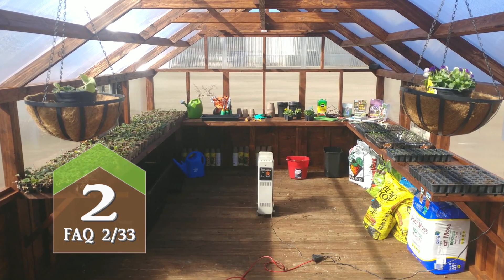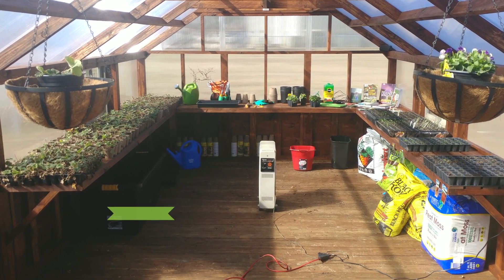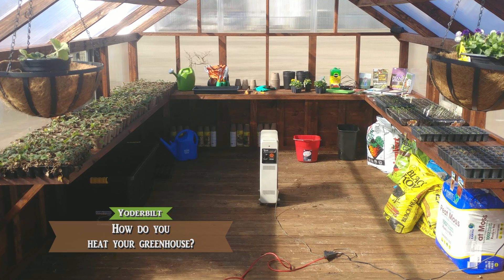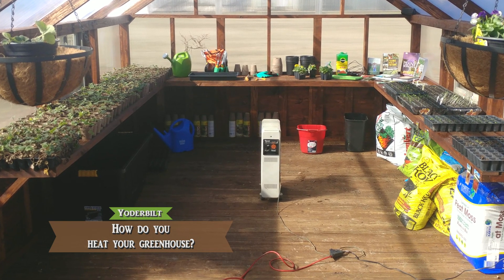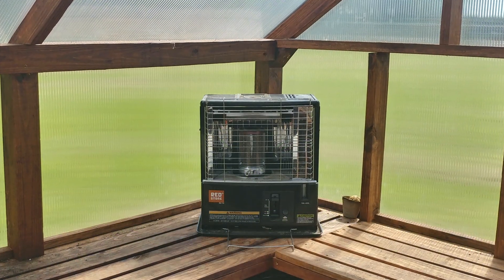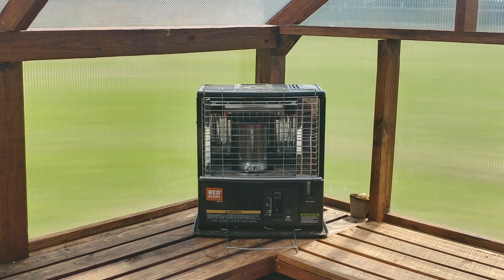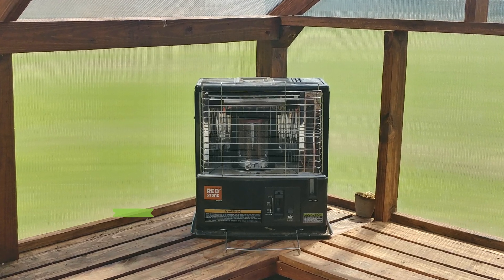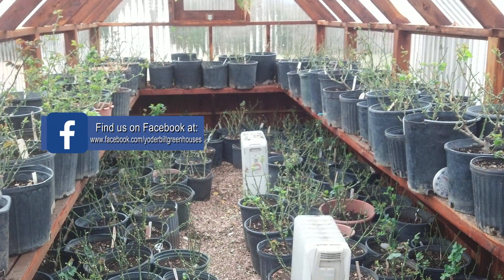Greenhouse Buyer Questions Yoderbilt FAQ#2 How to heat my greenhouse for efficiency and consistency?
Travis Yoder, Yoderbilt founder and CEO, explains the best options for heating your greenhouse to protect your plants during the cold months of the year.